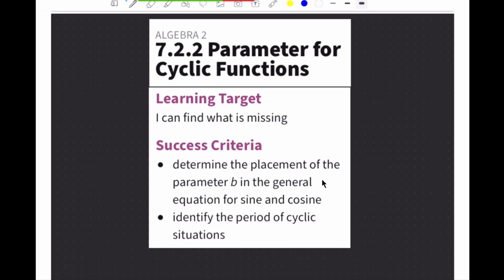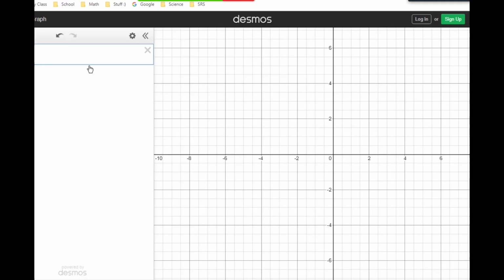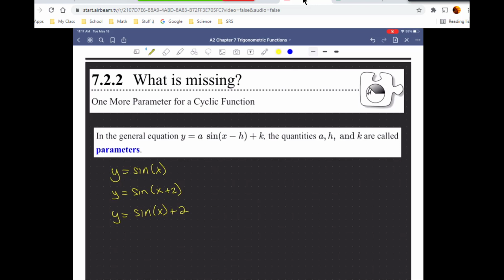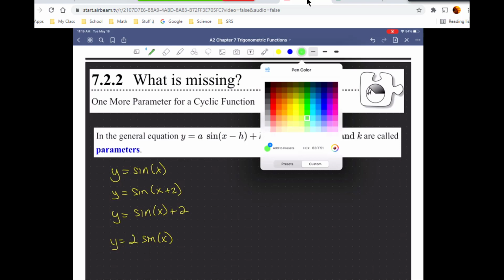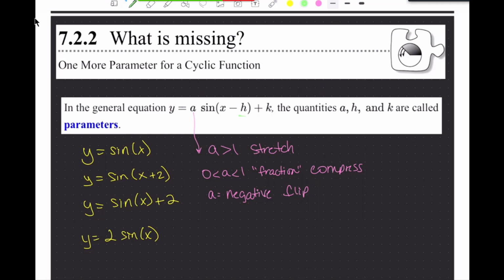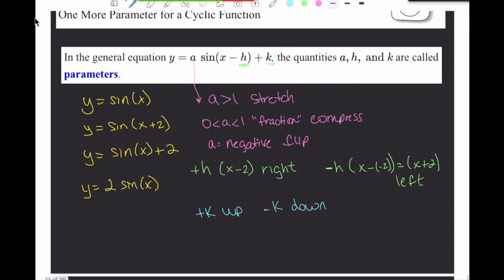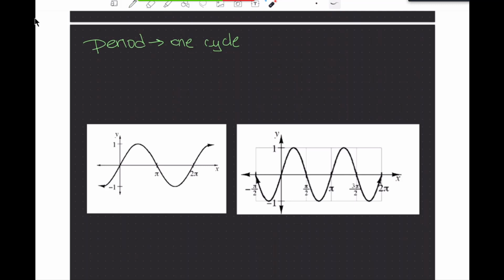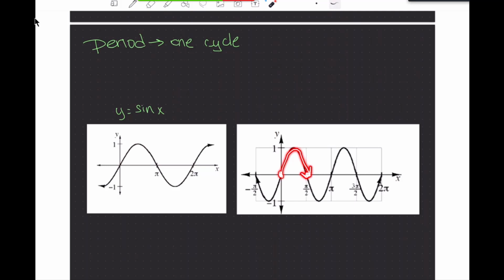Algebra 2 - 7.2.2 Parameter for Cyclic Functions